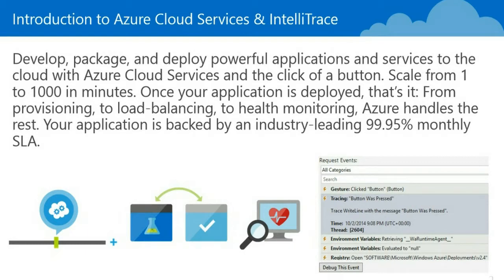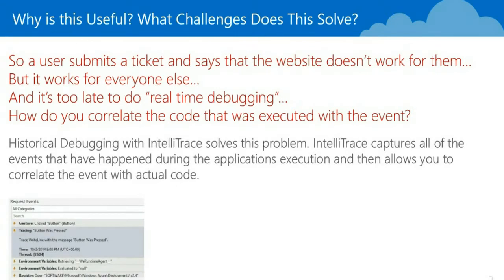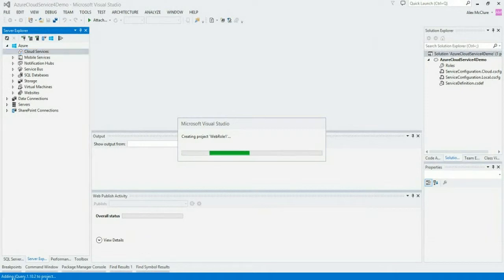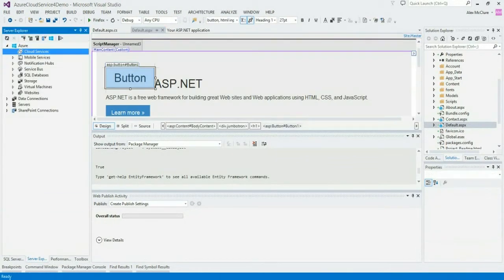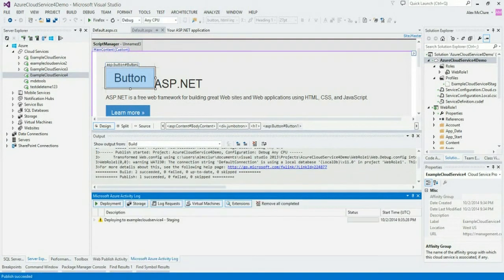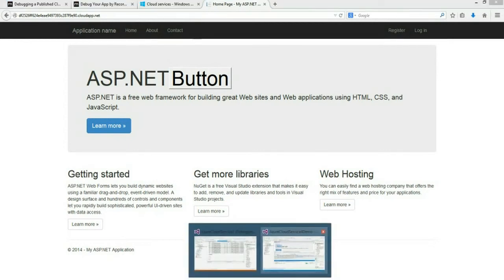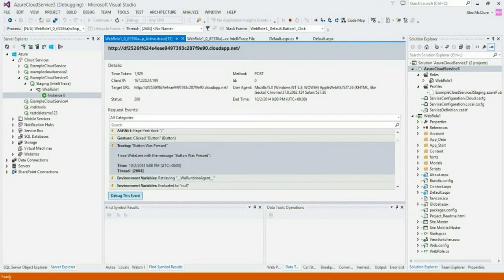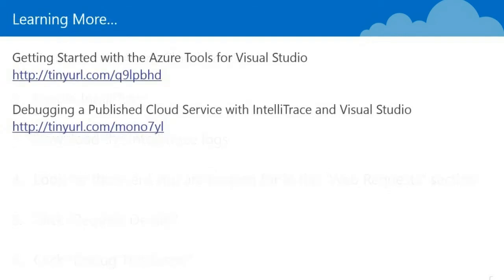QuickHit Video - Azure and Visual Studio IntelliTrace for Historical Debugging of Cloud Services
Develop, package, and deploy powerful applications and services to the cloud with Azure Cloud Services and the click of a button. Scale from 1 to 1000s of servers. Once your application is deployed, that’s it: From provisioning, to load-balancing, to health monitoring, Azure handles the rest. Your application is backed by an industry-leading 99.95% monthly SLA. IntelliTrace enables you to debug those applications quickly, easily and repeatably.